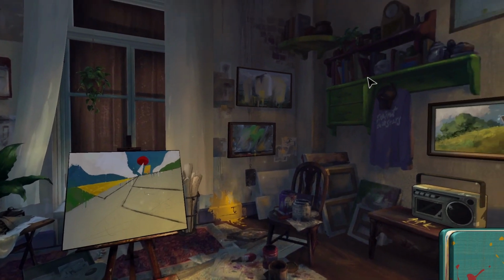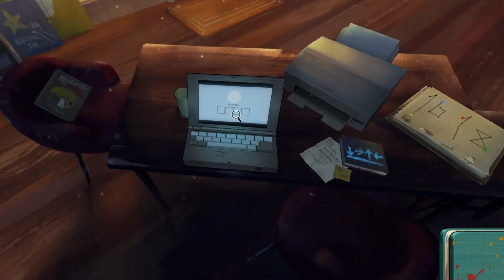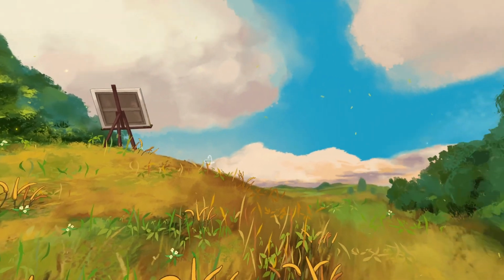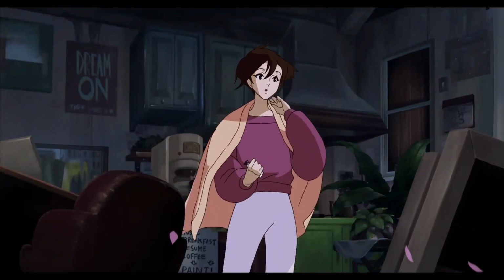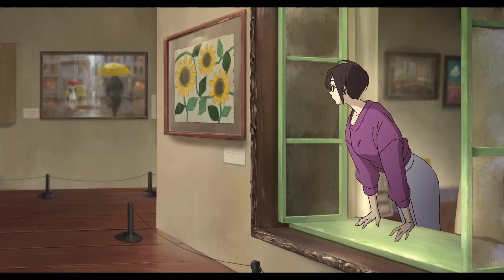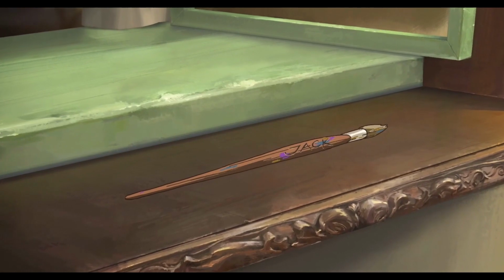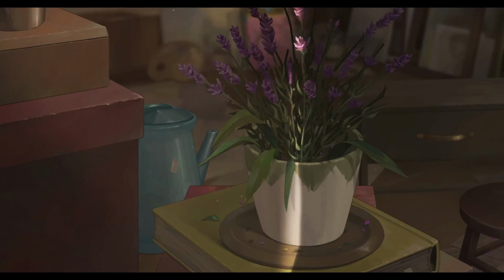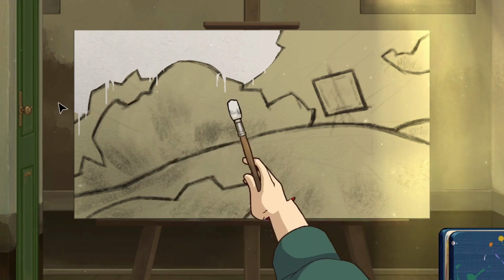Let's Play - Behind The Frame Part 3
Something has changed in this story... Now it's a true mystery.